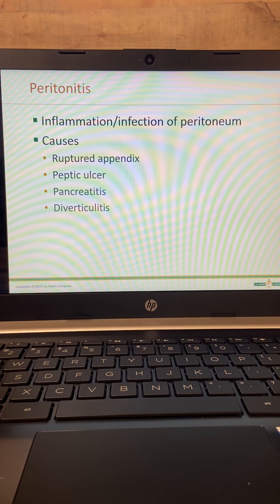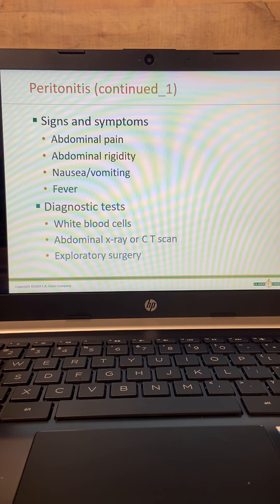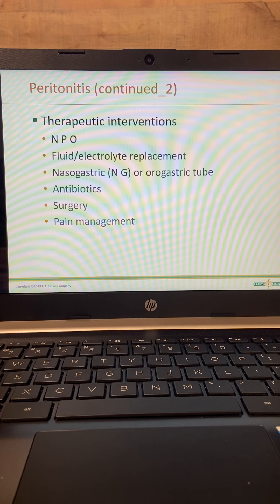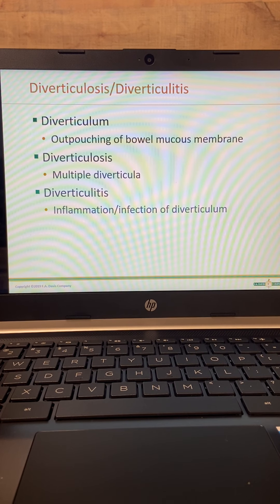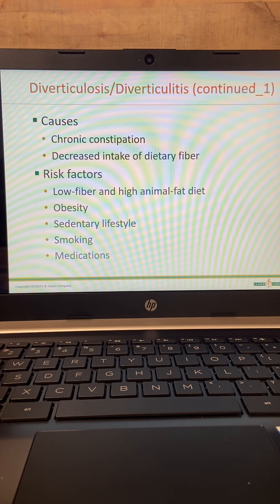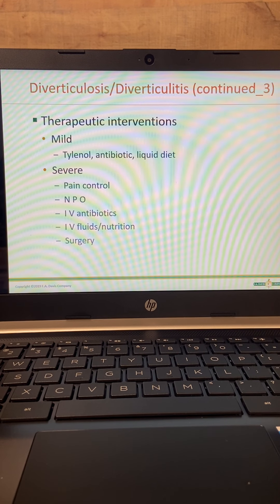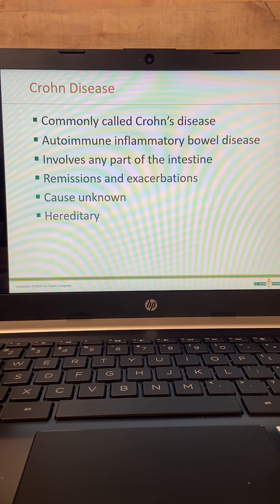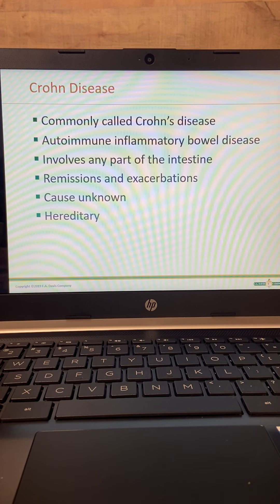Chapter 34 Lecture PowerPoint (Part 3)